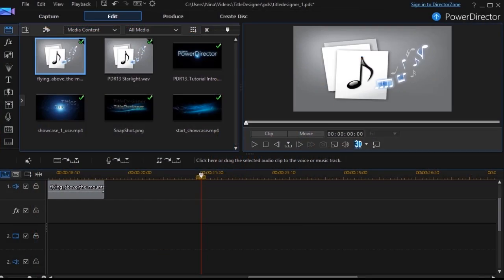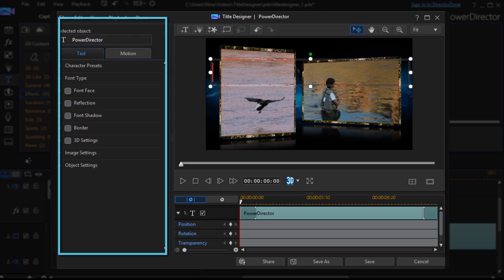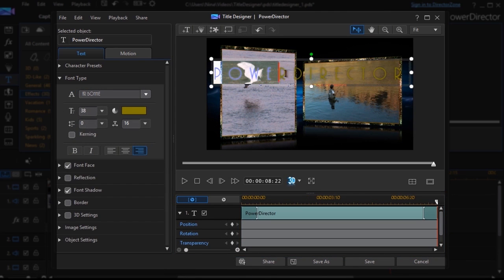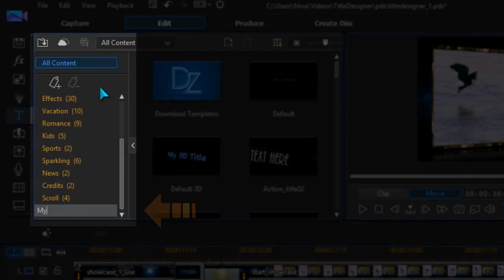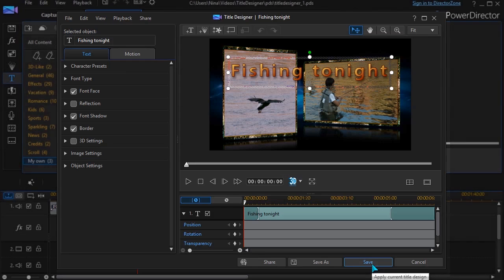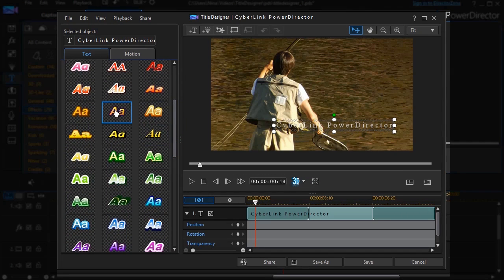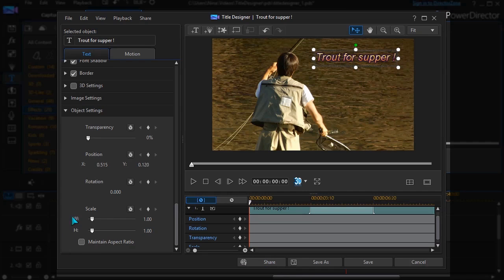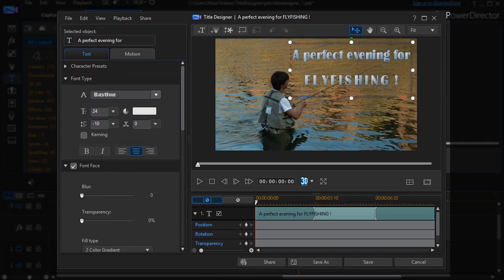Title Designer | CyberLink PowerDirector Tutorial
Learn More About PowerDirector - The Best Video Editing Software

PowerDirector's Title Designer gives you total freedom to create animated titles. You can also add over 120 video effects to your title creations to make it more unique.